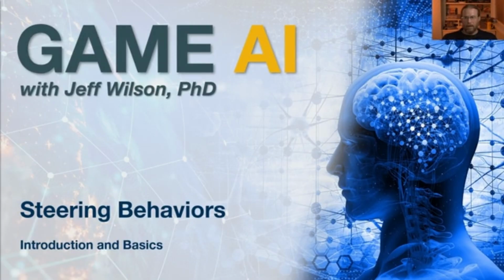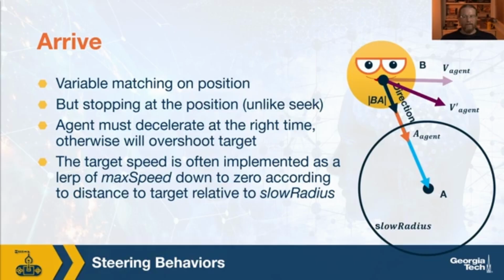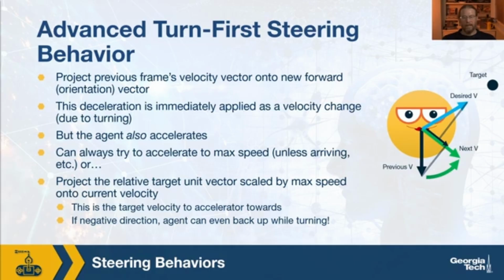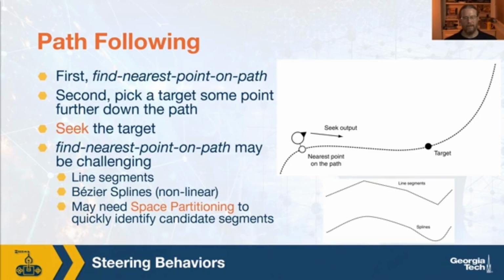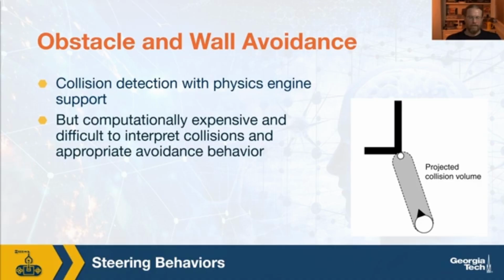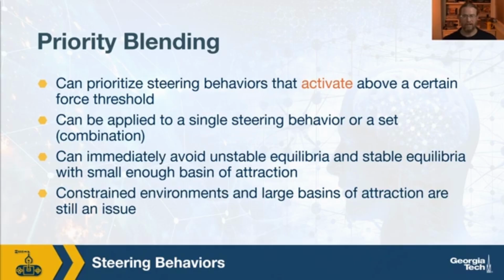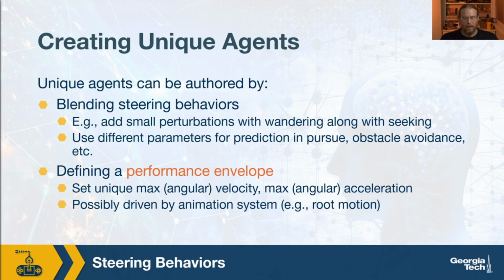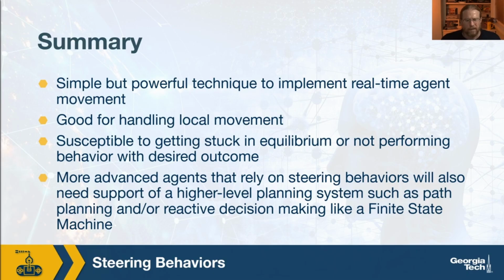Lecture 7 Steering Behaviors